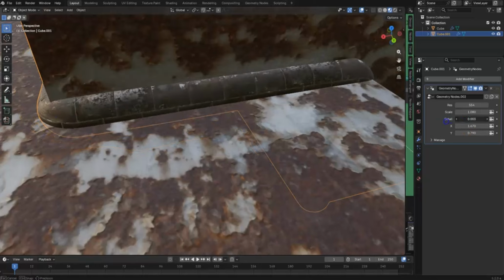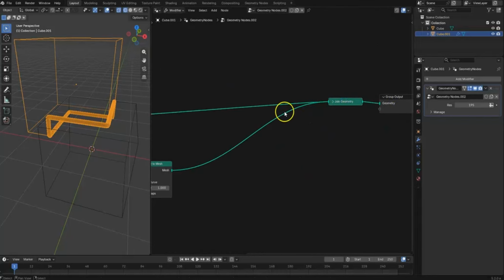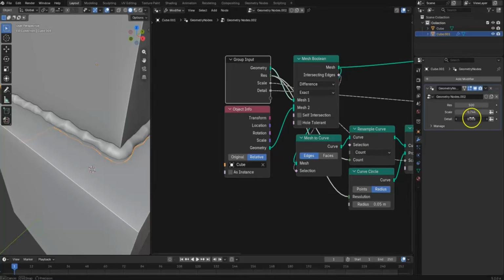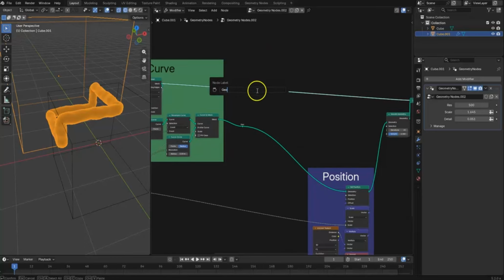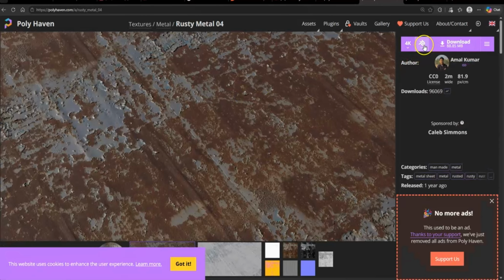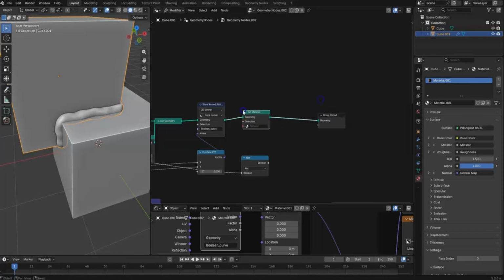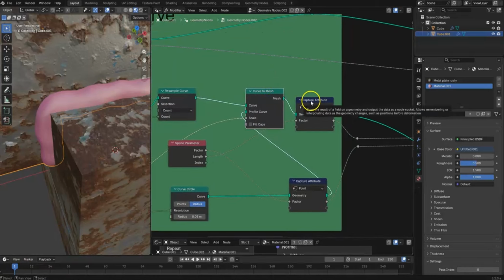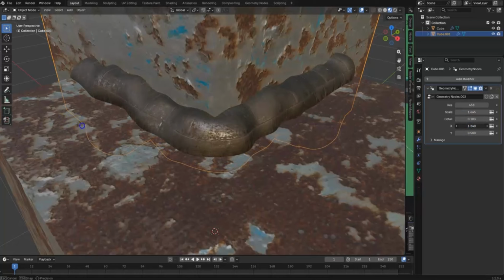Geometry nodes Push Pull Weld in Blender ³ᵈ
In This tutorial you will learn how to make a simple push pull weld but procedural and this can be advanced not only with the UV unwrap we will do but the noise textures you use and the edges you wish to control.

00:00 Intro
00:46 Geometry nodes setup
06:55 Node Clean up
08:04 UV unwrapping the curve
18:17 Overview and Super Hive Support
💬Mentioned & important links: